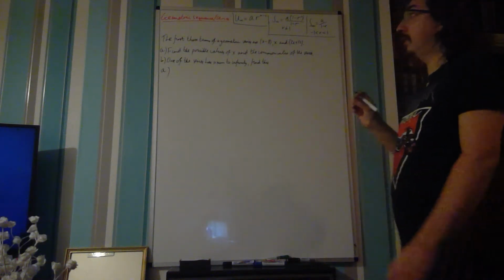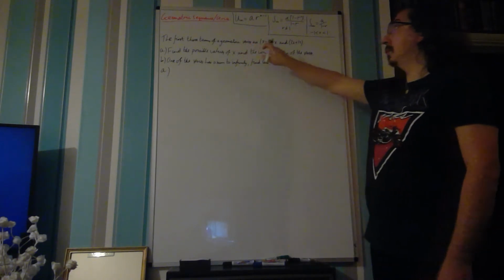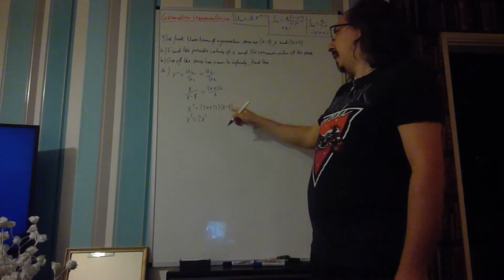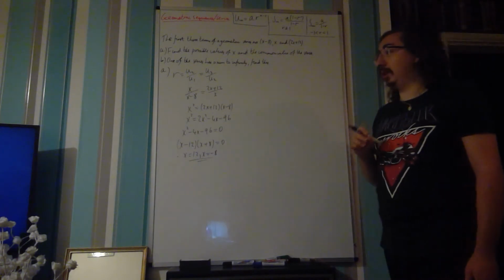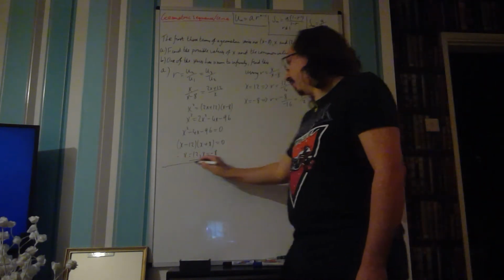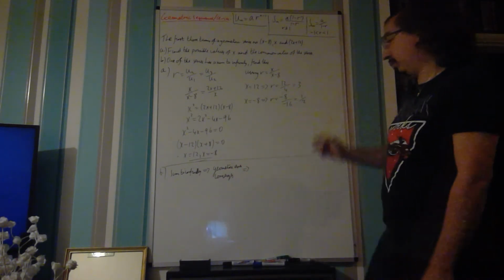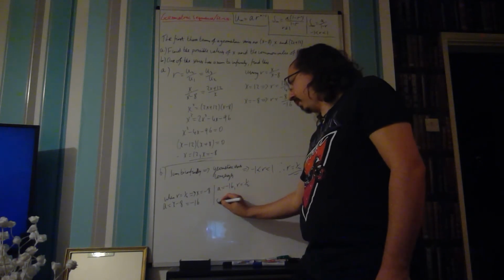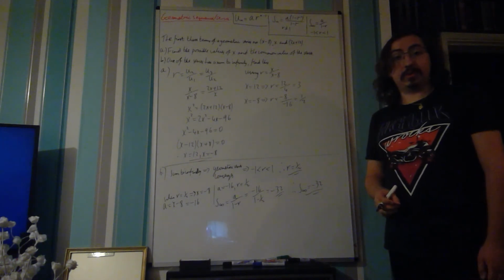Given the first three terms of a geometric series are (x-8),x and (2x+12), find the sum to infinity.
A video showing how to find the possible values of x and the common ratio of the geometric series and the sum to infinity for the series which has one given the first three terms of a geometric series are (x-8),x and (2x+12).